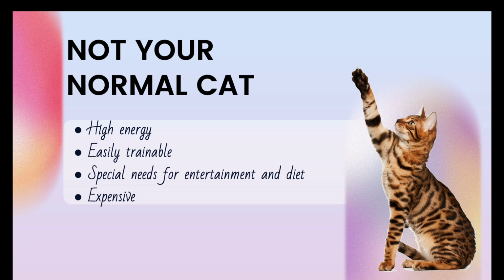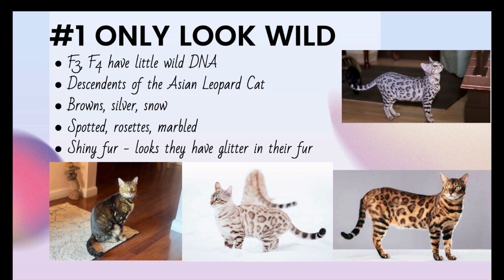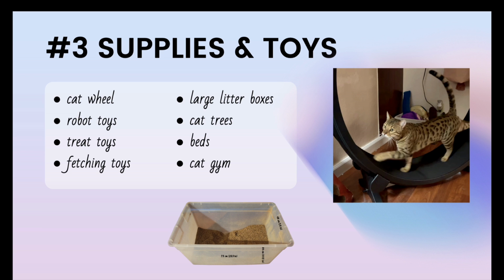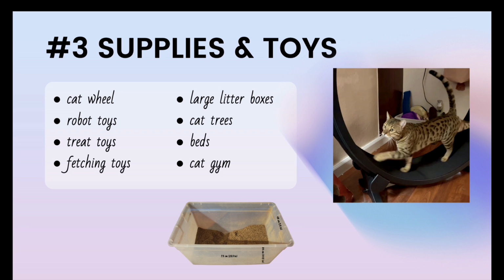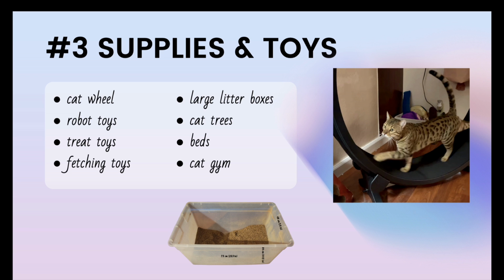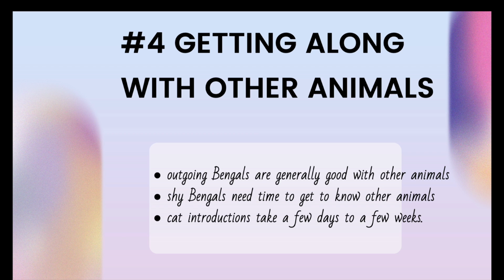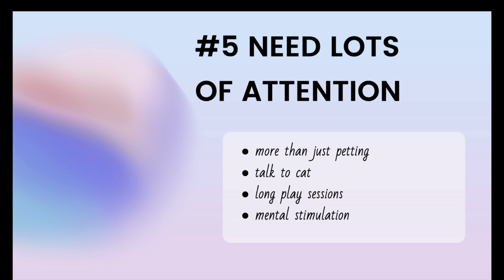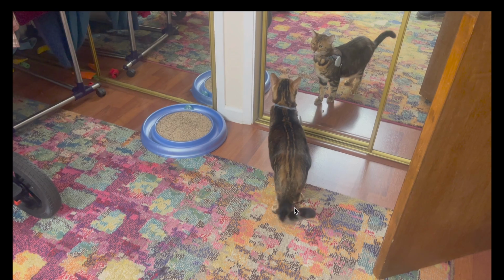10 Things to Know Before Getting a Bengal Cat (Part 1)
Part 1 of 10 things you need to know before bringing home a Bengal cat. Know what you're getting into before getting a Bengal cat.